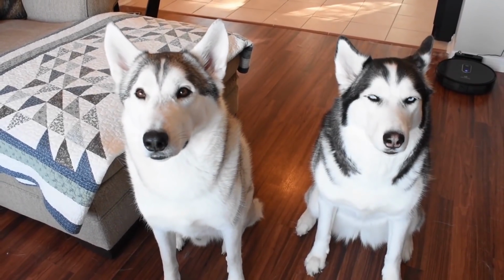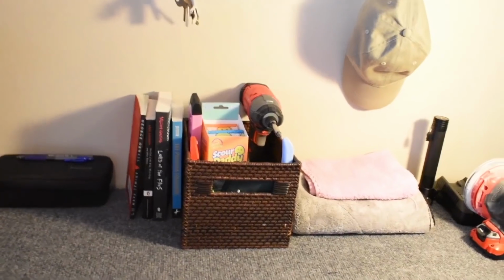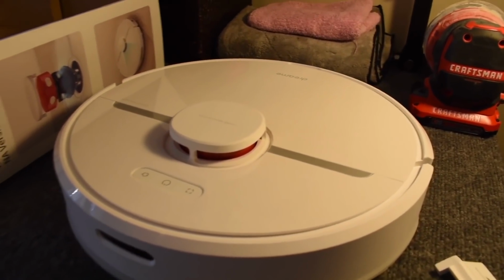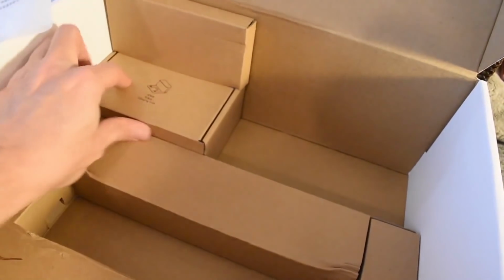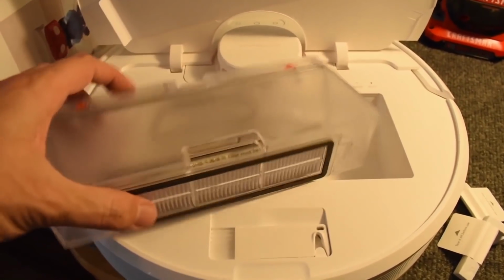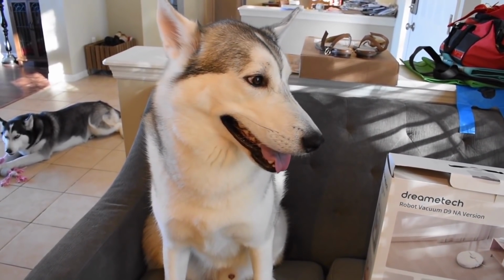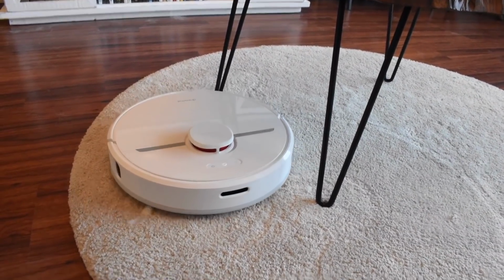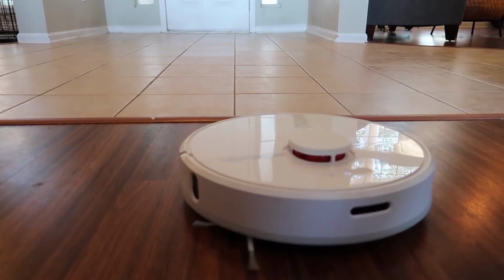Dreame Reviewer | Powerful Vacuum against Husky Hair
In this video, we will see the funniest interactions between the huskies and Dreame robot vacuum D9.

There are two huskies in the @sixtyformula’s house, the house is full of the husky’s hair. Today, thanks to our robot vacuum, we can see how easy and convenient the vacuum helps cleaning pet hygiene.